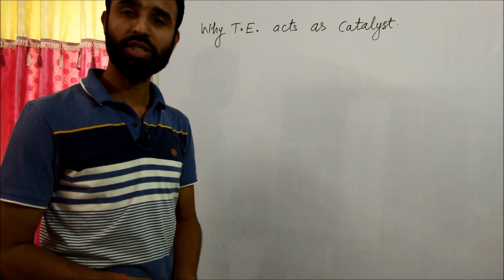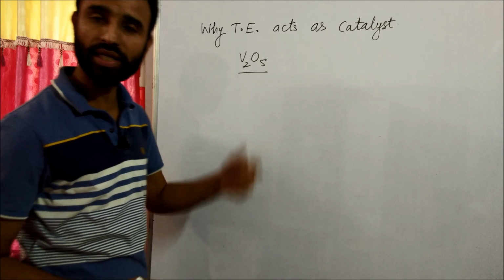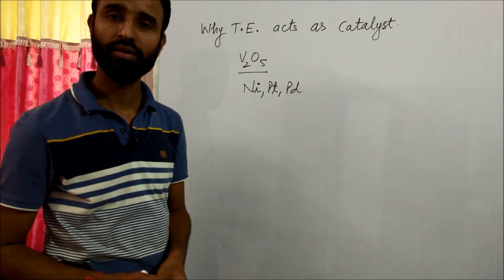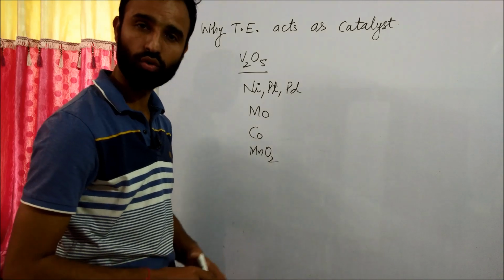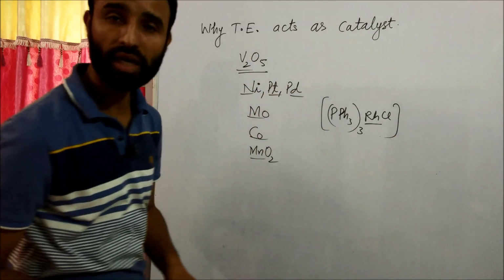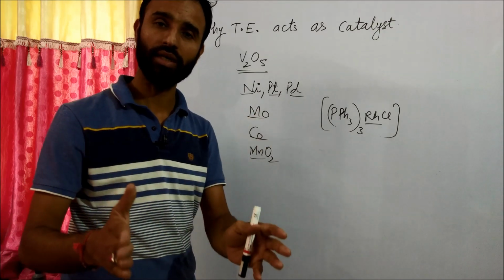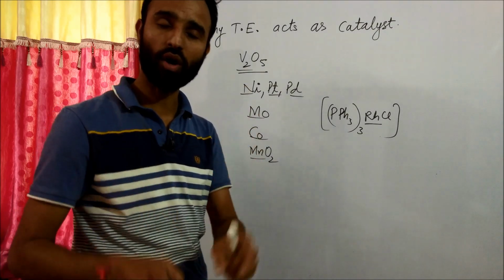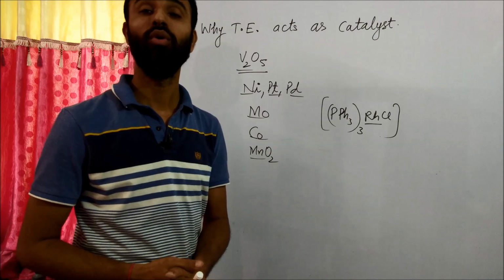Why Transition Elements and their Compounds act as Catalyst